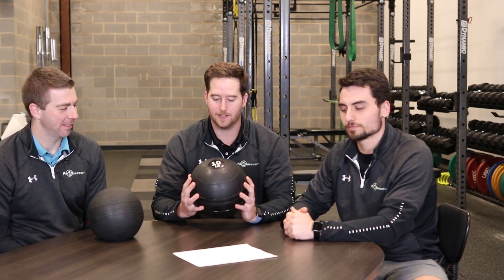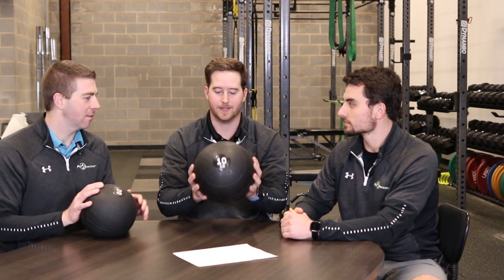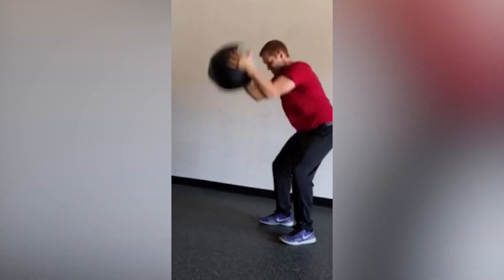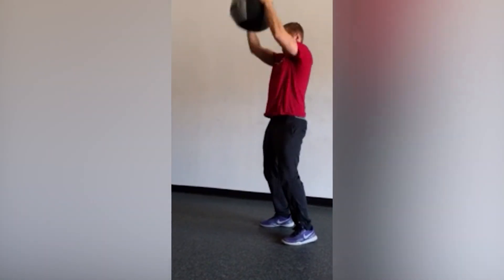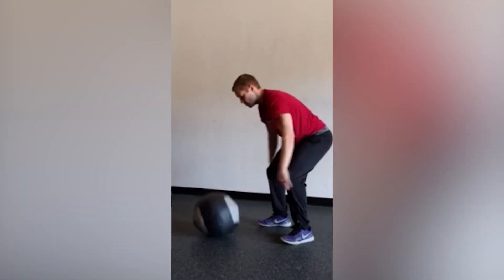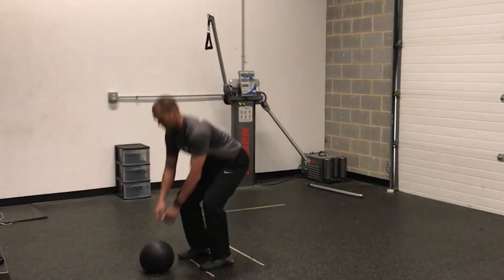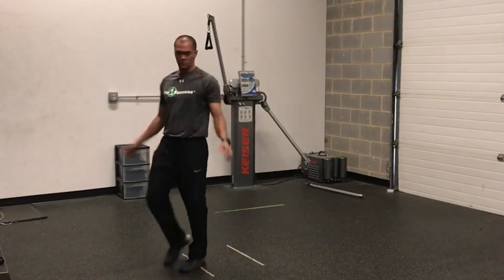Slam Ball Exercises for Golf - 024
Chris, Bobby, and Tyler explain how and why we build power with slam balls.